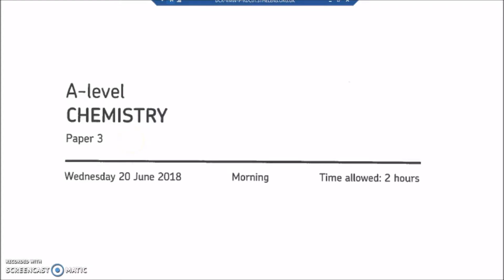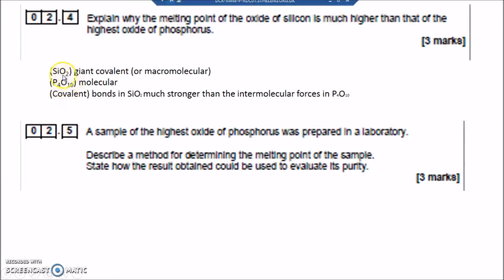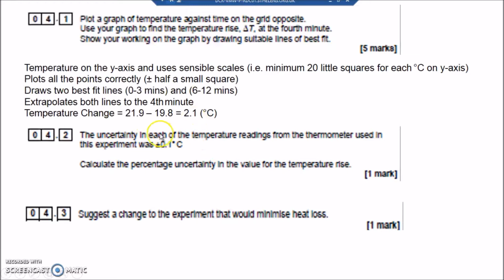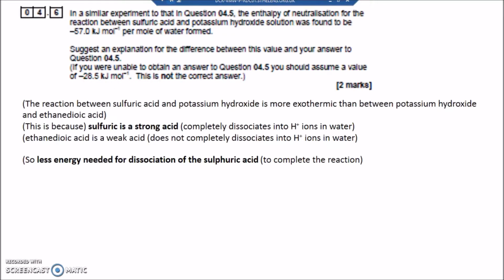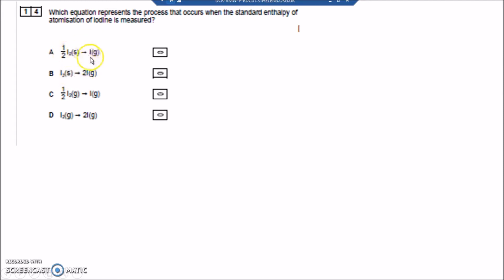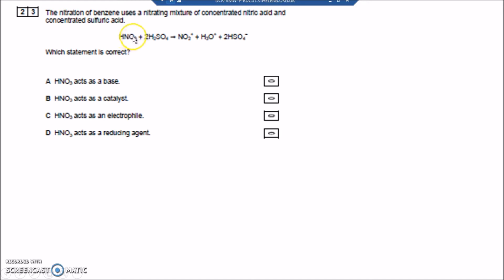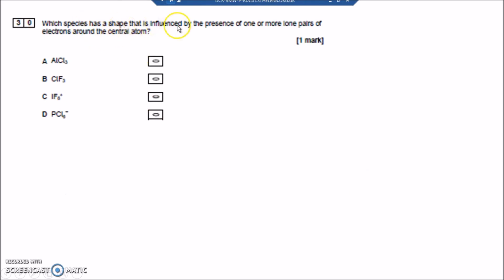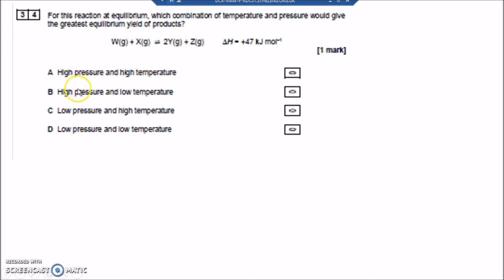A Level Paper 3 2018